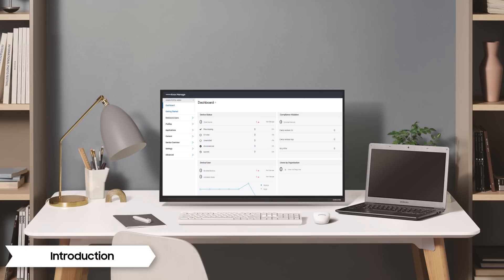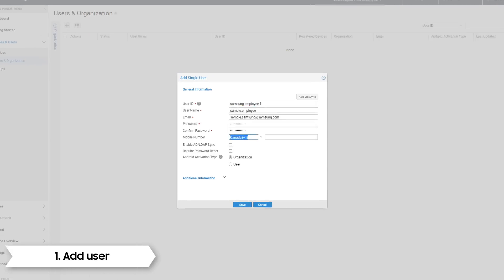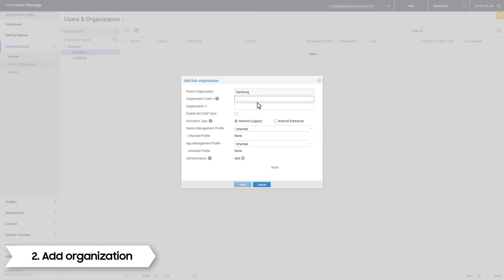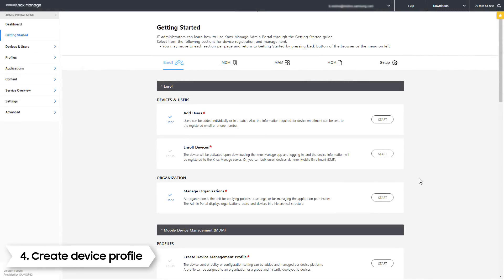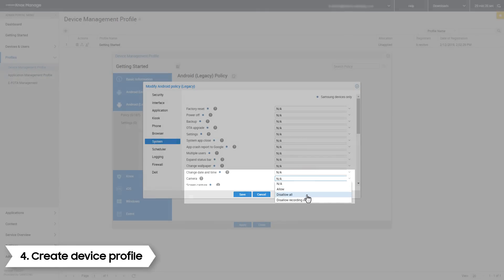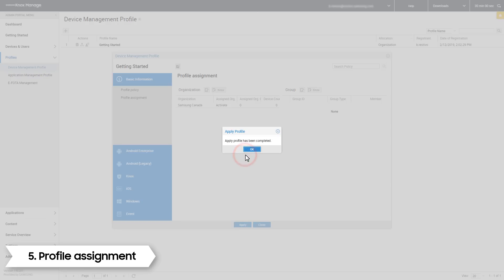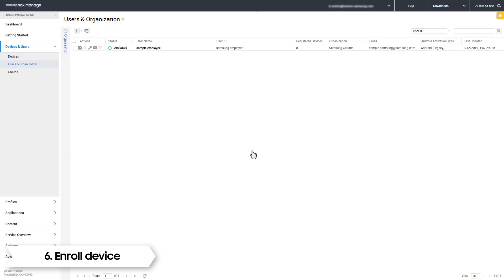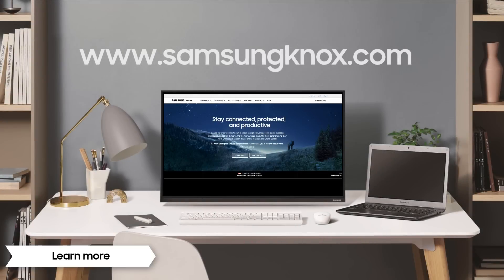Knox: How to get started with Knox Manage for Android Legacy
Deploying a device in Knox Manage using Android Legacy is easy! This video shows you how to enroll a device and push a restriction policy to it.